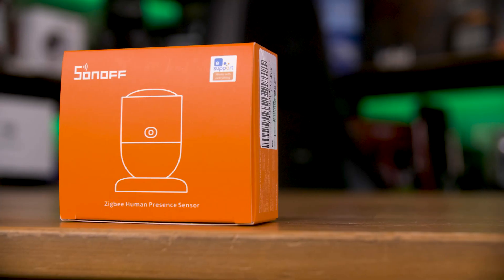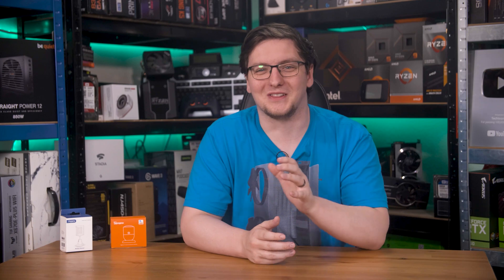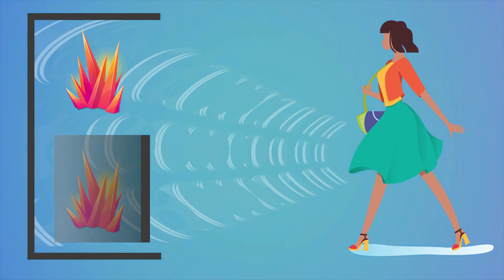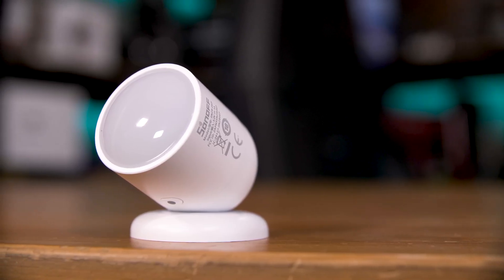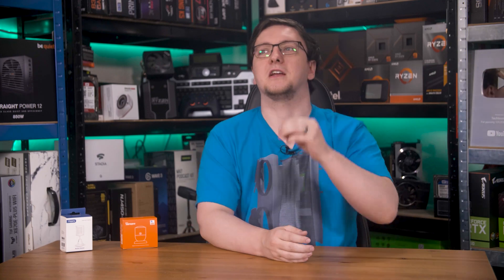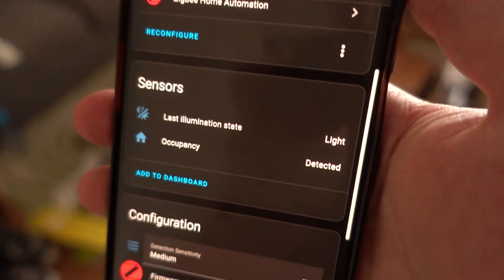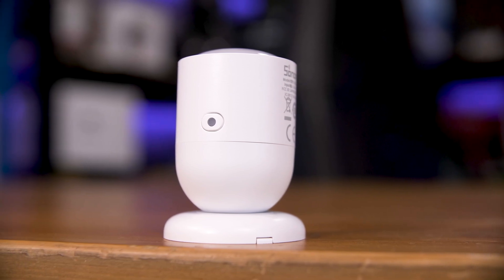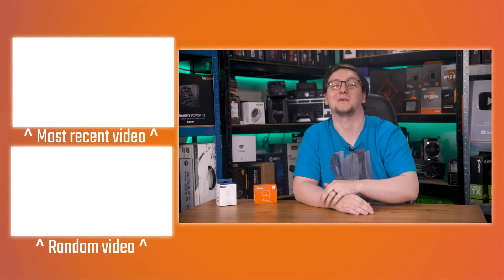PIR Motion Sensor vs Presence Detector - Zigbee Presence Detection Sensor Setup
This little guy is a zigbee presence detection sensor - specifically the SonOff SNZB-06P - and it is completely different from this, a PIR motion sensor - specifically an Aqara Zigbee motion and light sensor. Both do detect motion, both even have ambient light sensors, but they work completely differently, and I’d argue one is considerably better than the other. Let me explain how these work, why you might want either, and how to set this one up.